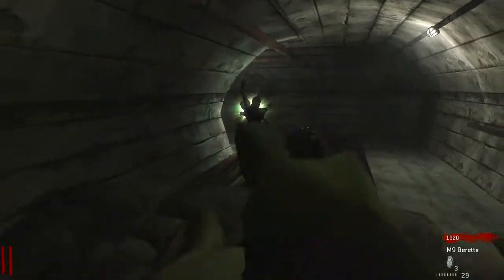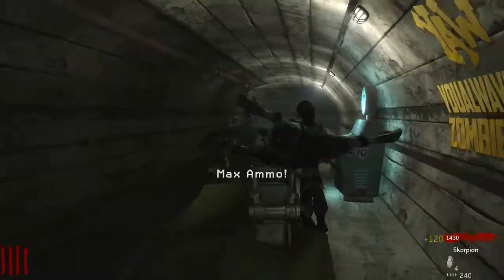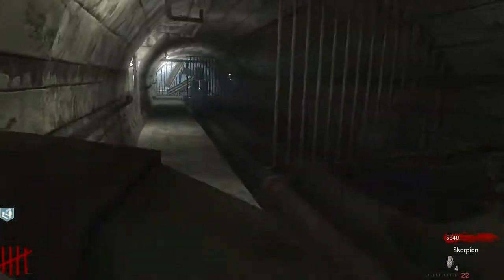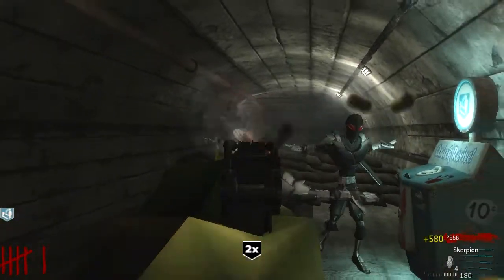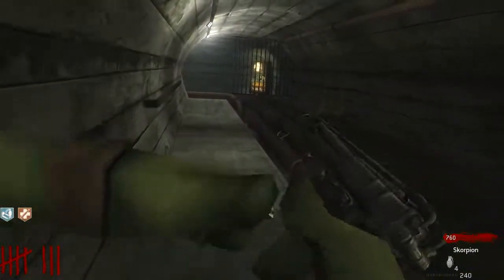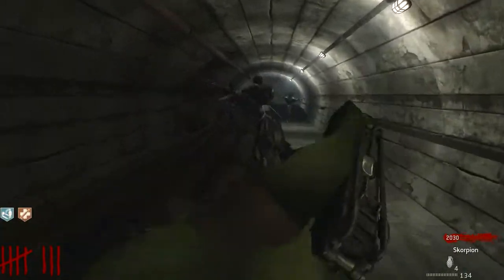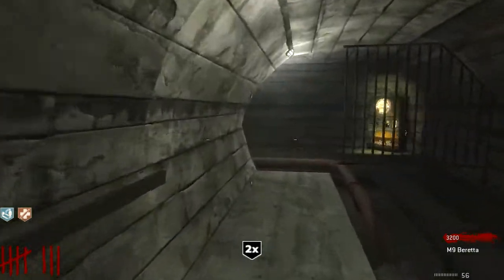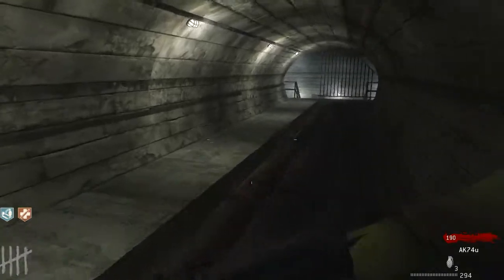Custom Zombies: TMNT Zombies part 1 "Fighting as Teenage Mutant Nina Turtles in Zombies!"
Here you will find everything zombies related. Mostly focusing on COD zombies, like Custom Maps on World at War as well as Black Ops 2 Challenges. But occasionally I will upload killing floor as well as left 4 dead 2 custom maps. Hope you enjoy your stay on my channel.